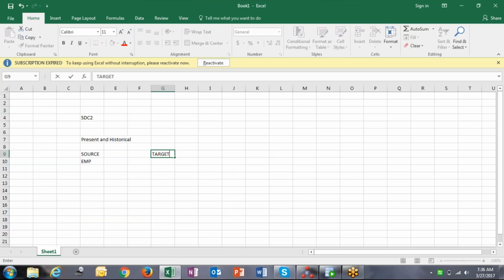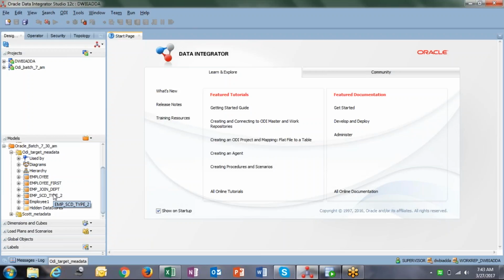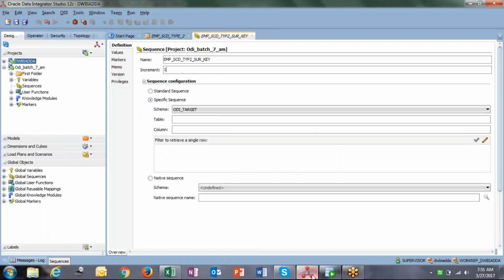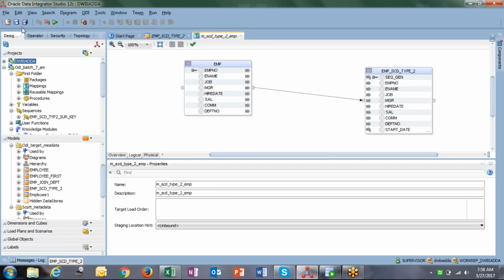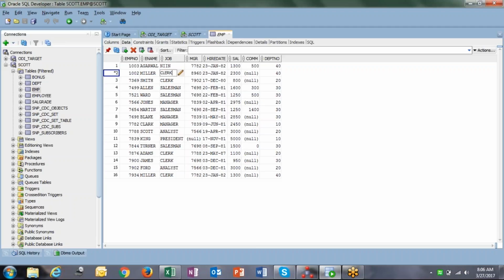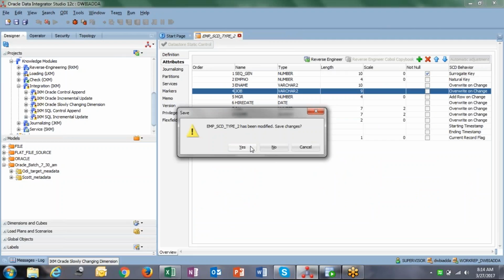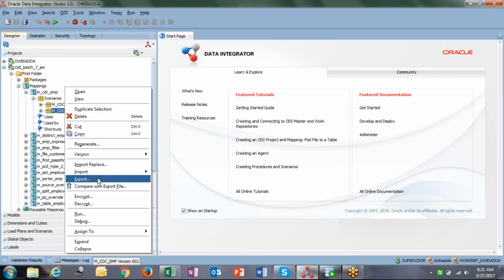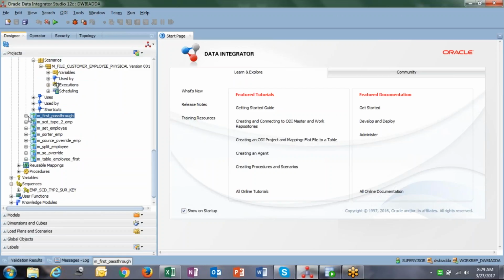odi 12c tutorial free training videos session 8